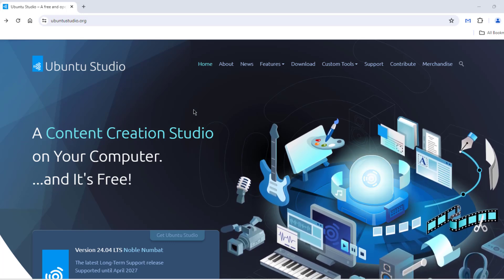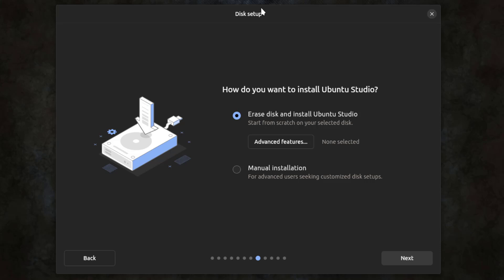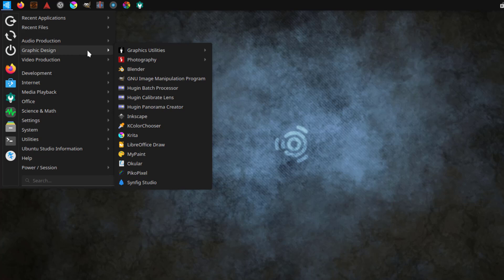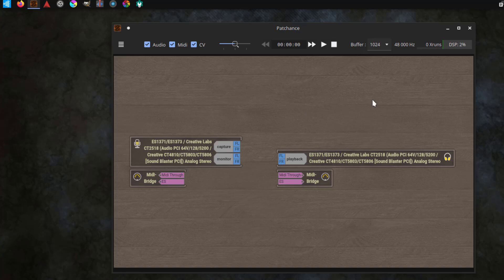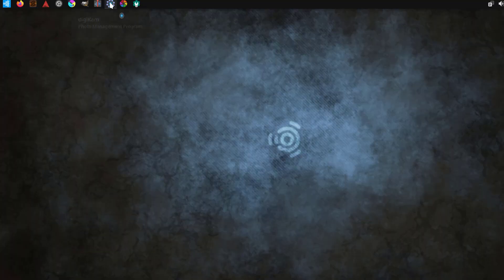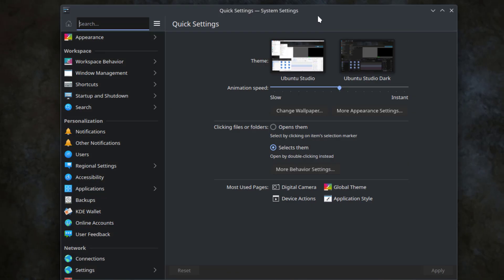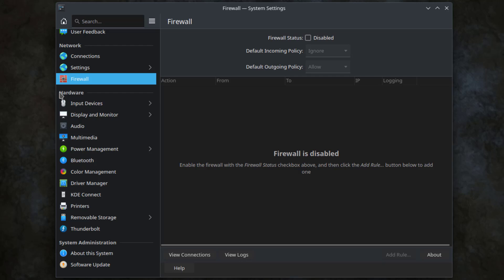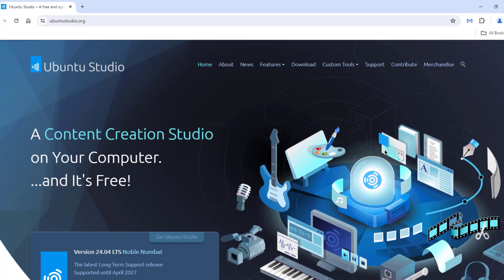Ubuntu Studio 24.04--Review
Installation and review of Ubuntu Studio 24.04 in a virtual machine.

Ubuntu Studio 24.04 is a specialized Linux distribution tailored for creative individuals, particularly those working in audio, video, and graphic design fields. It provides a comprehensive suite of open-source software, meticulously curated to empower artists, musicians, filmmakers, and designers to unleash their creative potential. This latest release builds upon the foundation of Ubuntu 24.04 LTS, ensuring stability, security, and long-term support for users.

With Ubuntu Studio 24.04, users can expect an intuitive and streamlined experience, thanks to its customized desktop environment optimized for multimedia production. The distribution includes a plethora of professional-grade tools such as Ardour for audio editing, Blender for 3D modeling and animation, and GIMP for image manipulation. Additionally, it offers seamless integration with JACK (Audio Connection Kit) for low-latency audio processing, making it an ideal choice for audio production enthusiasts. Whether you're composing music, editing videos, or designing graphics, Ubuntu Studio 24.04 provides the tools and stability needed to bring your creative visions to life.